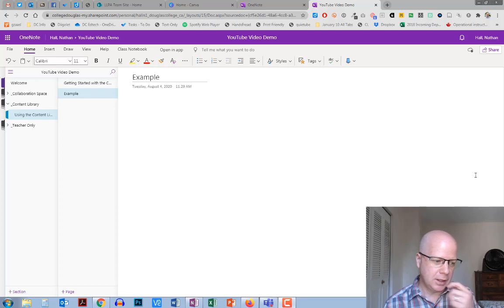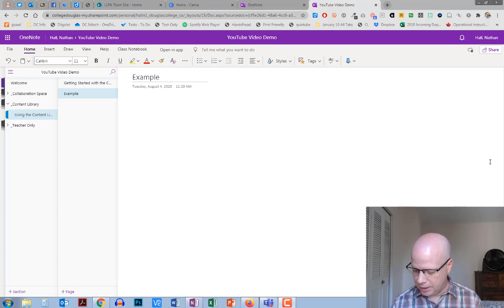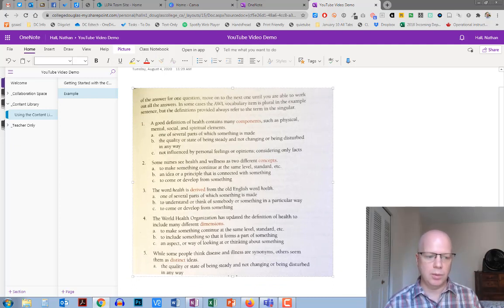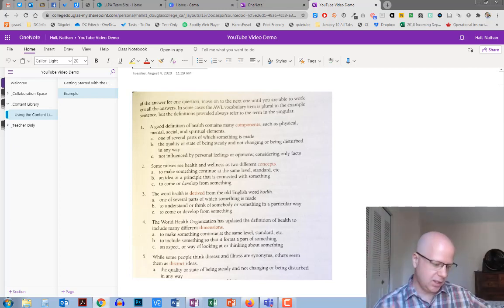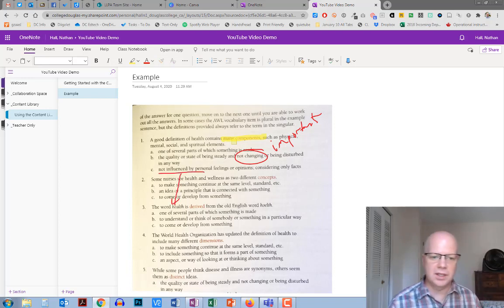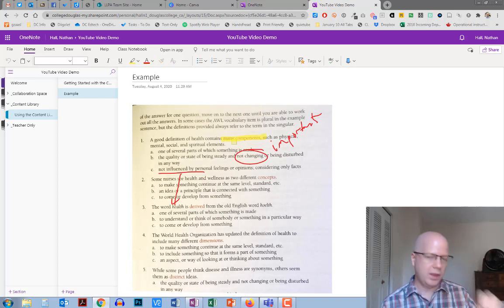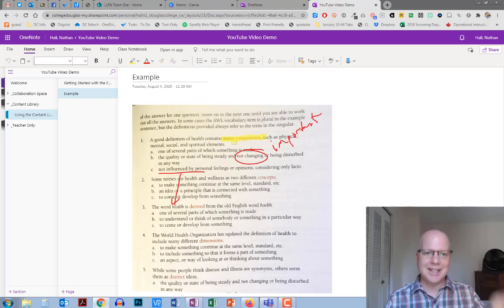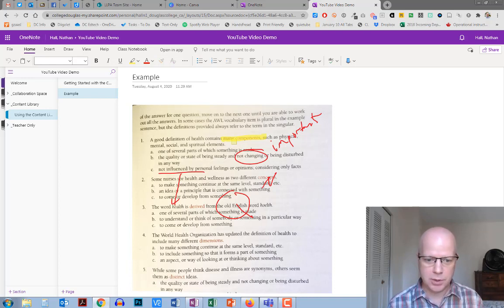Using Microsoft OneNote as a Document Camera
Learn how to use OneNote on your tablet while displaying it on the screen for screencasts or live classes.